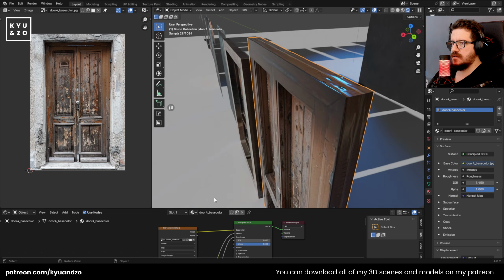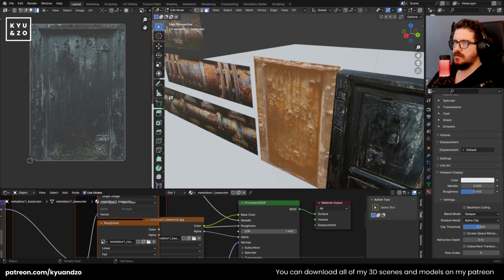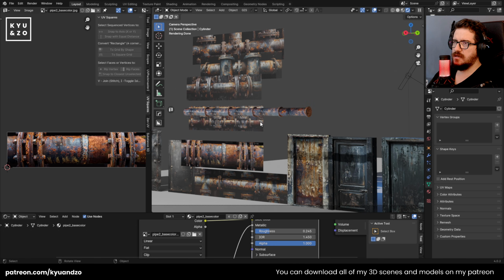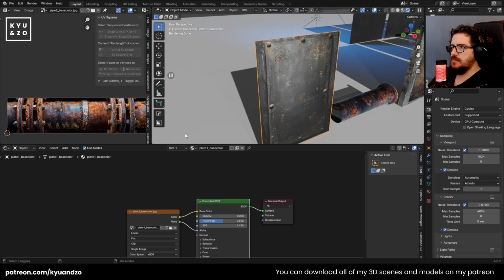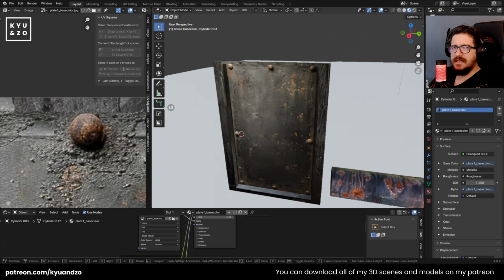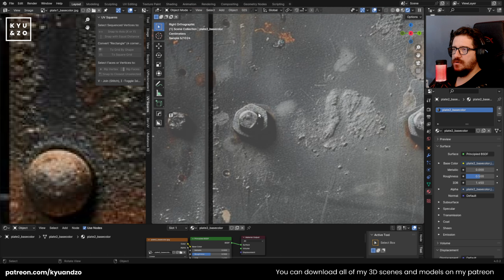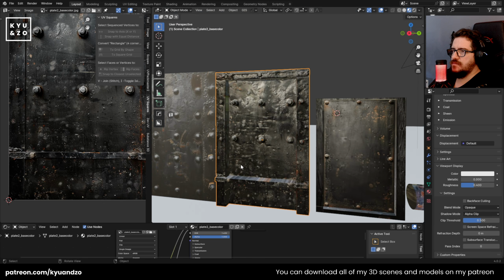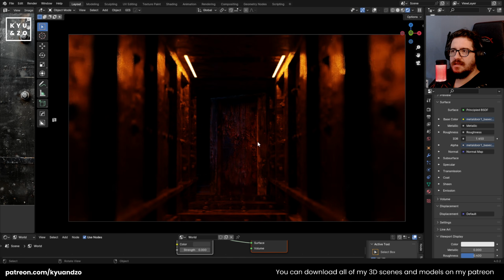Apartments - Concept Art Tutorial - Episode 3 - Blender